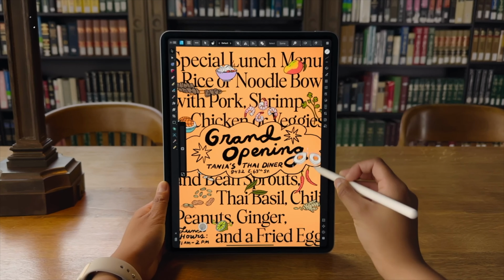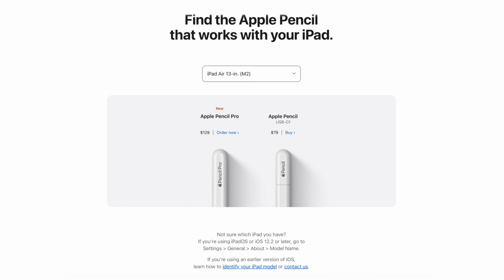New iPad Lineup 2024: Pro & Air first look. Why iPad future depends on unreleased MacBook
New iPad lineup has been showcased on Apple May Event. 2024 iPad Pro with M4, OLED, alongside the new pencil, 11 and 13 inch iPad Air powered by M2. This is Digital Markings first look on this launch and why iPad future will be determined by a MacBook that is yet to be released. Meet Sandmarc's leather accessories for Apple products

Timestamps:
0:00 Introduction with Mobile pixels promo
1:31 Changes in 2024 lineup
2:15 iPad Air models are winning, if we exclude...
3:18 iPad Pro models are huge but only for selected few...
4:05 Should you buy an iPad Pro and what to expect in the future
7:12 Closure

WITNESS AN INTELLIGENT WEBCAM
Meet the world's smartest Webcam: Tiny 2. Grab it now wuth 5% of discount, just by using "Marko5" code

Check my website and support development of the channel via PayPal